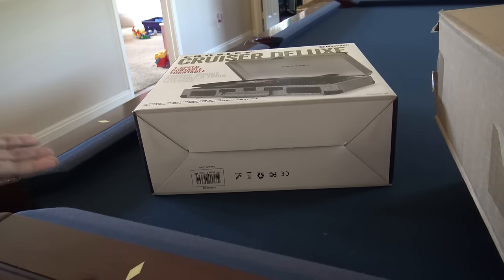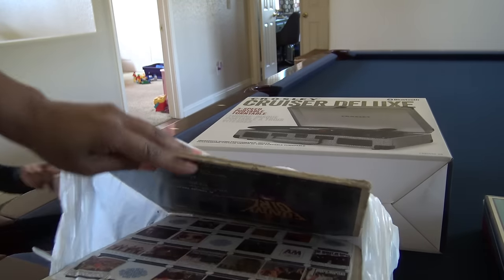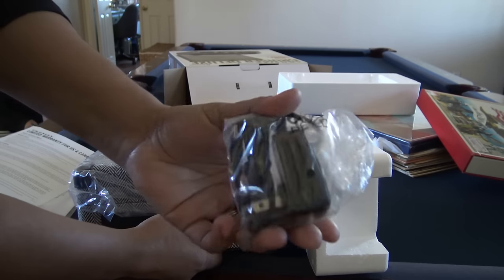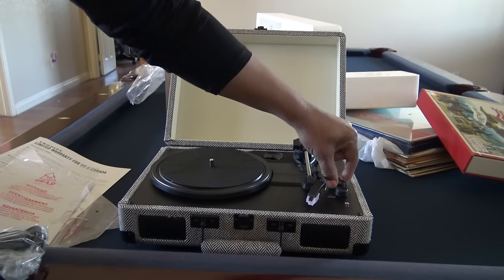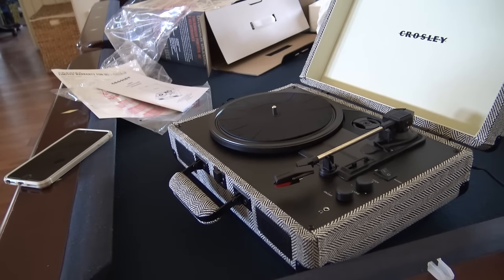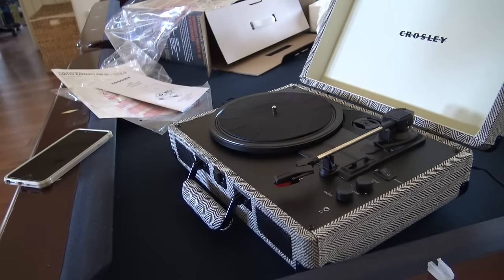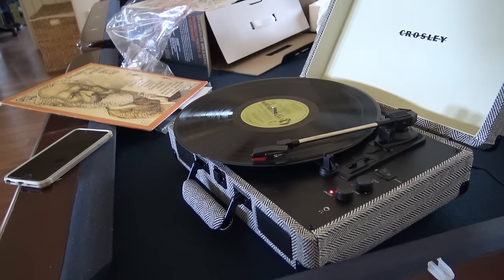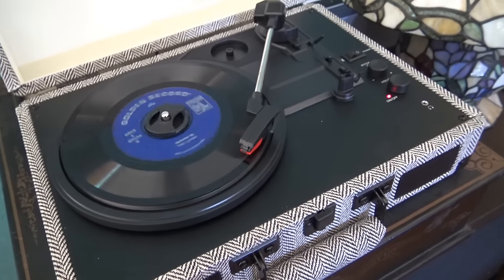Crosley Cruiser Deluxe Record Player Unboxing & First Sounds!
Just my thoughts, and I love it! SO there!!!